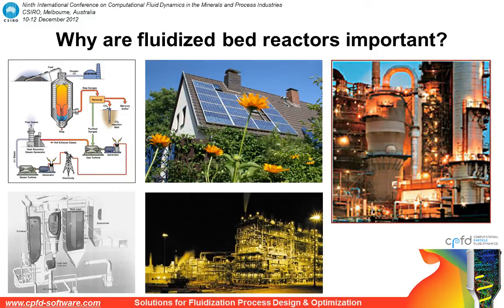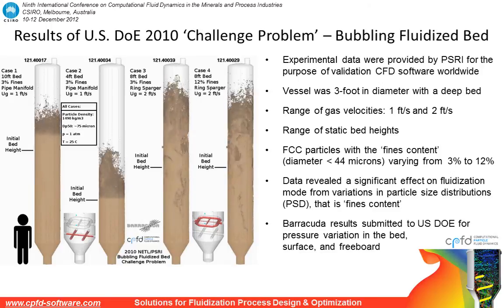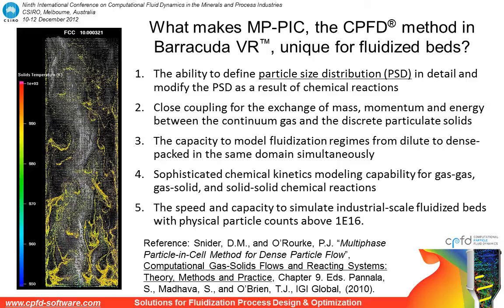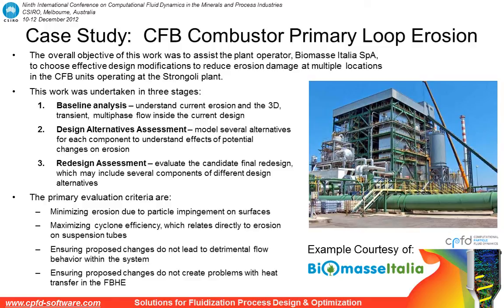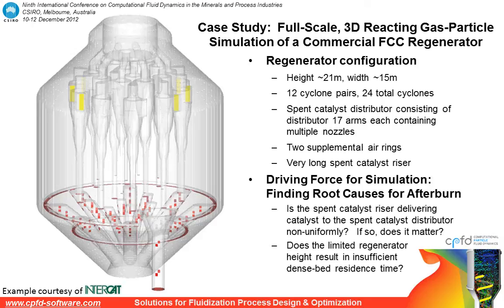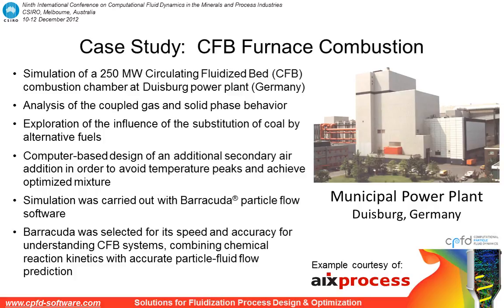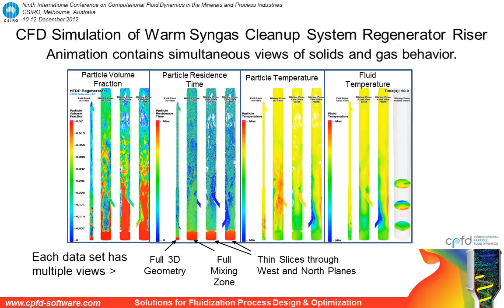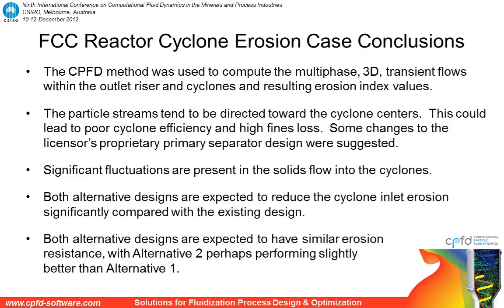CFD Predictions of Gas Bypassing in Large Deep-bed Industrial Chemical Reactors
KeyNote Talk, 9th Int'l Conf. on CFD in the Minerals and Process Industries, CSIRO, Melbourne, Australia 10-12 December 2012